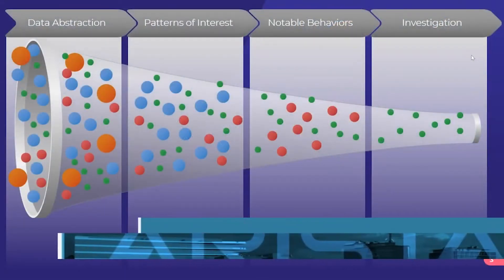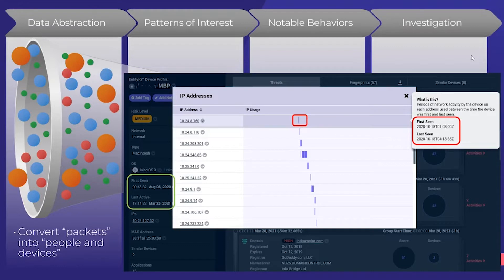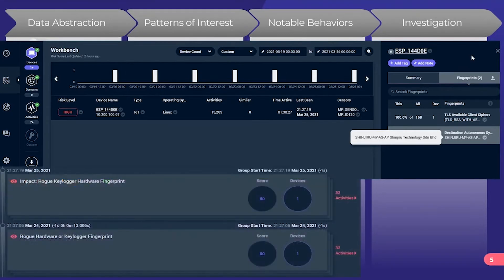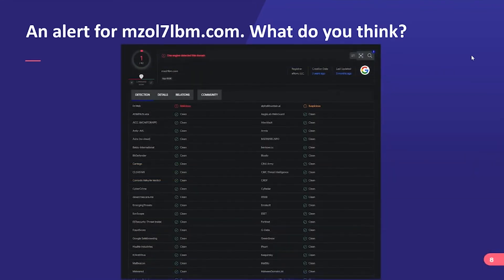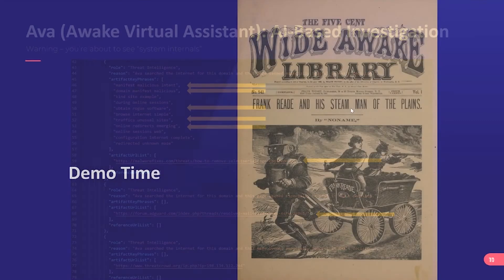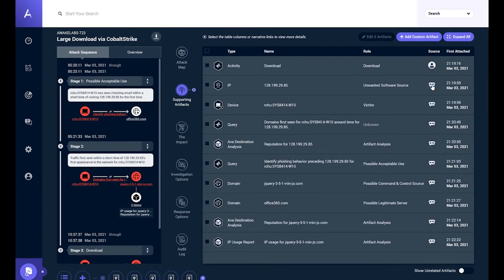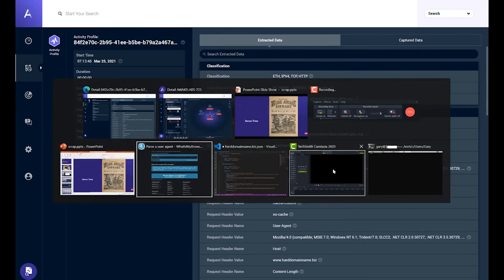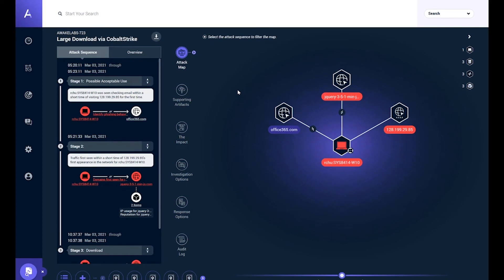Artificial Intelligence and Security Separating the Hype from Reality